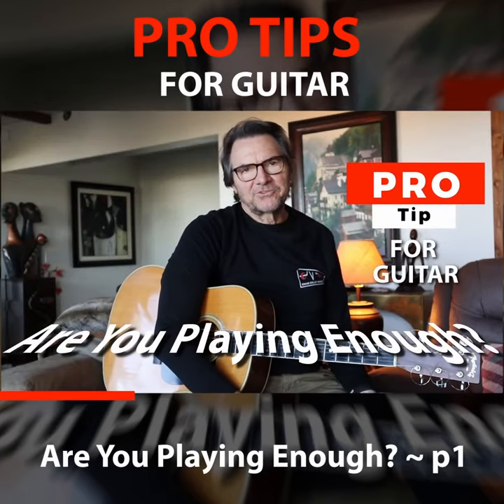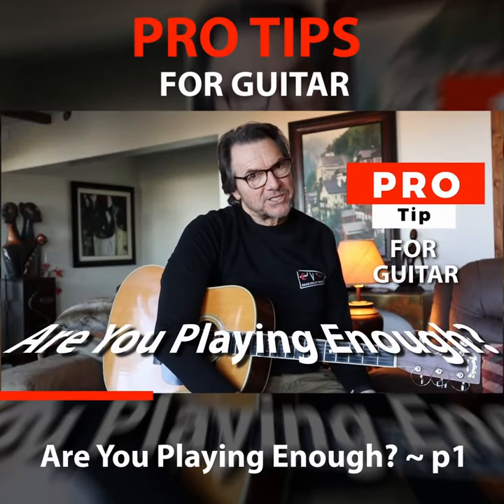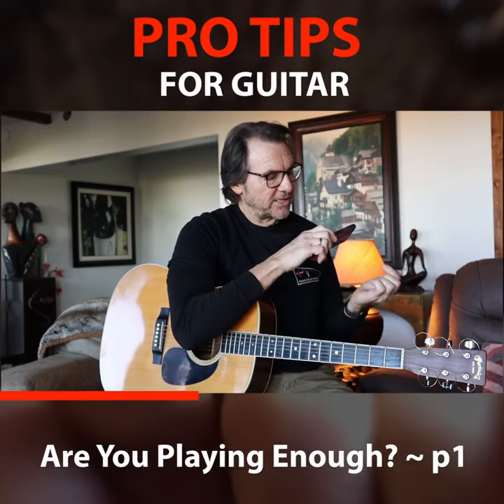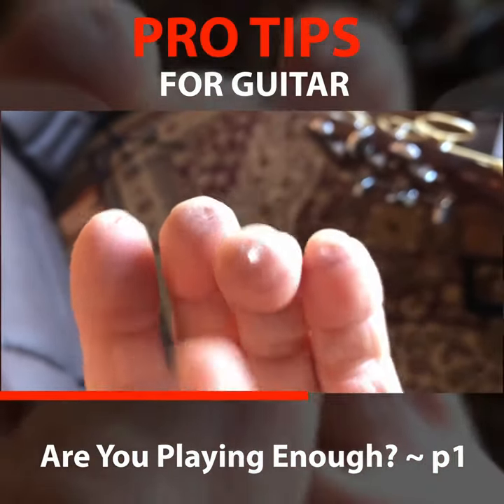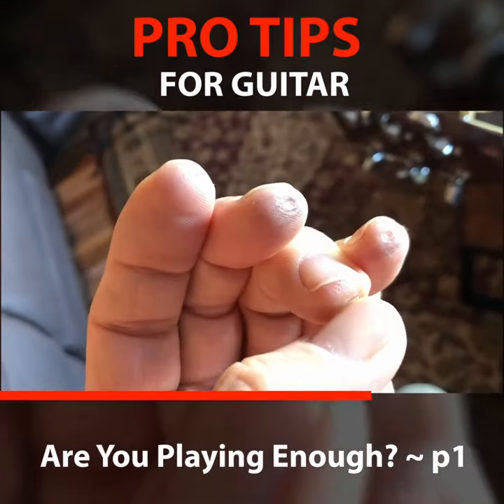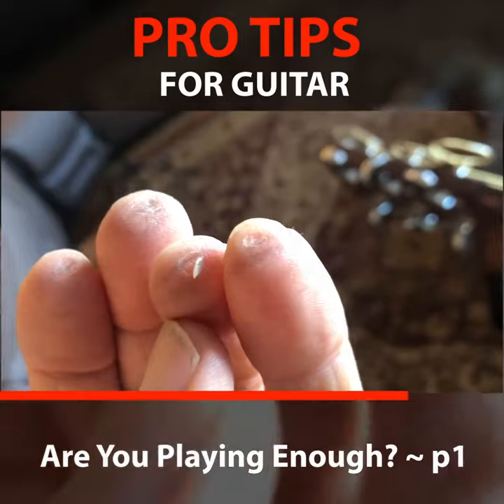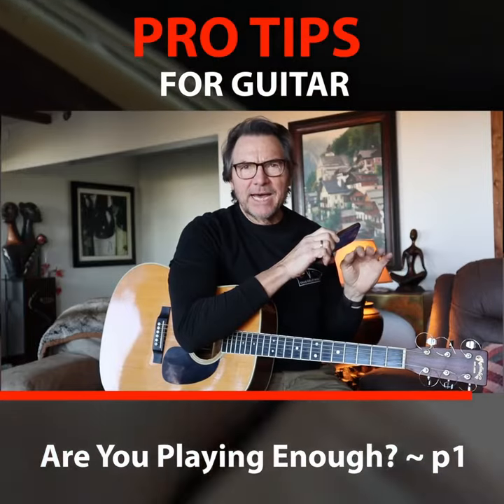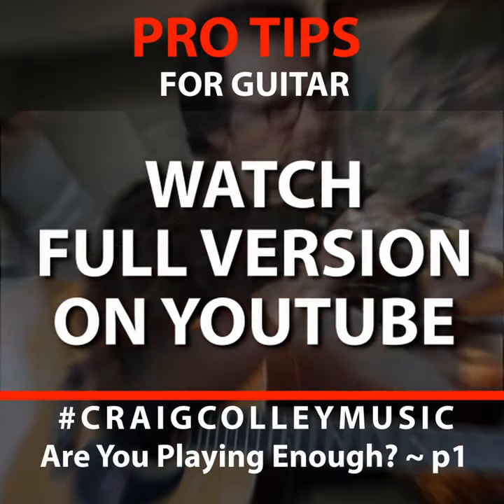Ask Stephen Stills - How to Tell If You're Playing Enough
Are you Playing Guitar as much as you think you are? I'll show what your fingertips should look like when you're playing enough.

I love this line from Stephen Stills 2 album...
"My fingers hurt so bad it's got me grinning"
Stephen Stills -  'Singin' Call'

Click bio for link:
or go to YouTube:

 Since 1966 I have been creating, performing and recording music. Here you will find rare vintage recordings to newly released albums, recording, instrument and studio tips and tech favorites. Enjoy and share!